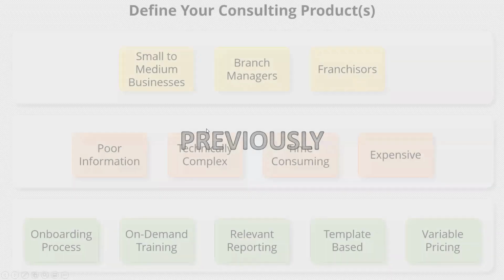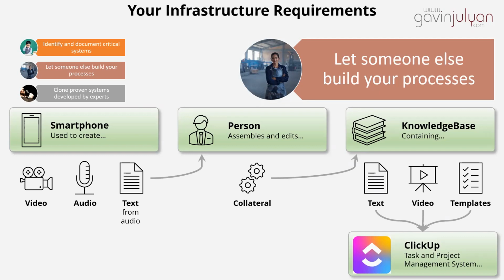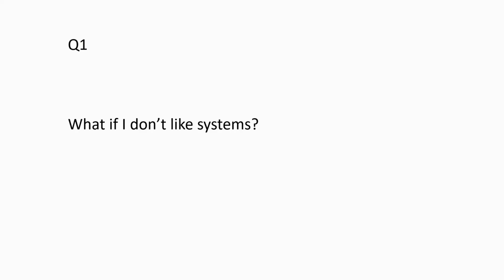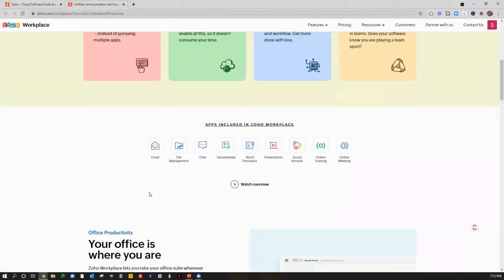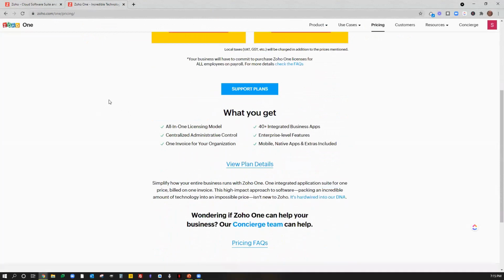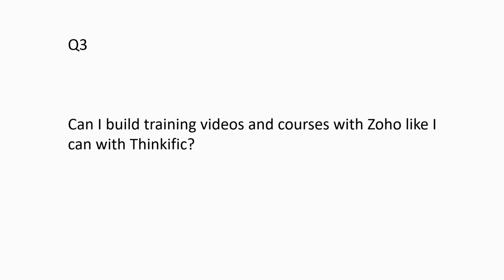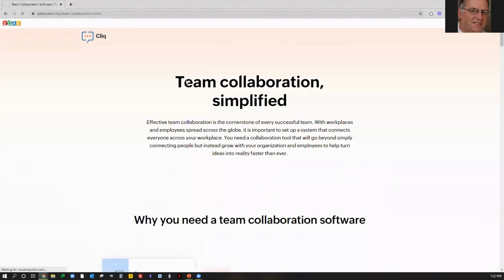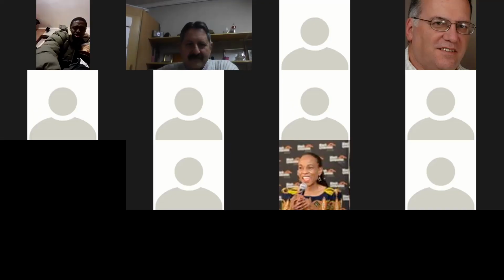Session 3 What Are Your Infrastructure Requirements by Gavin Julyan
Gavin Julyan, CEO of GIG Institute, author and business consultant, shares some valuable tools that can assist any business person to systemize their business and make their business scalable and sellable.